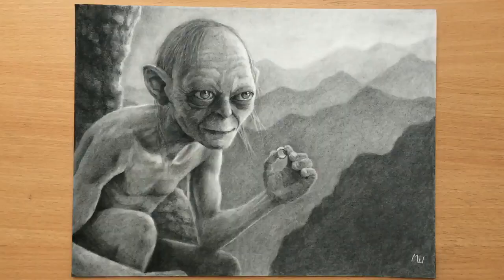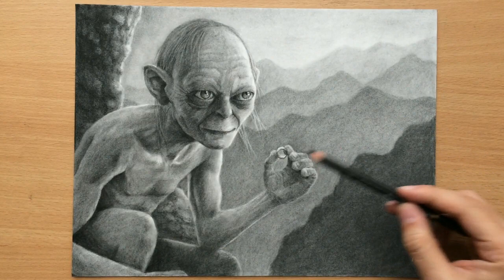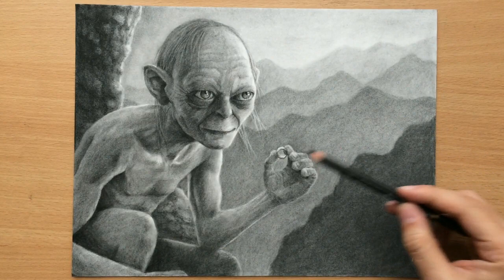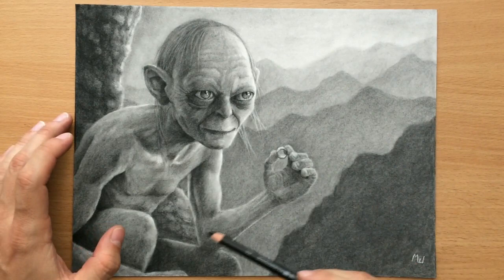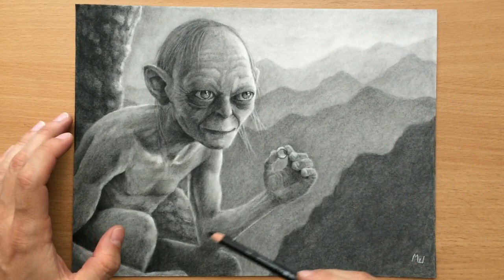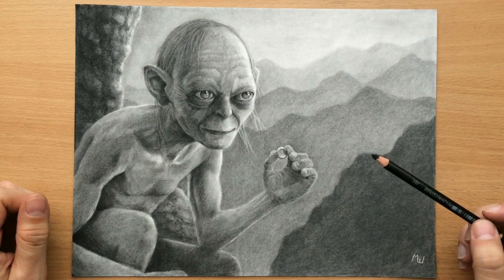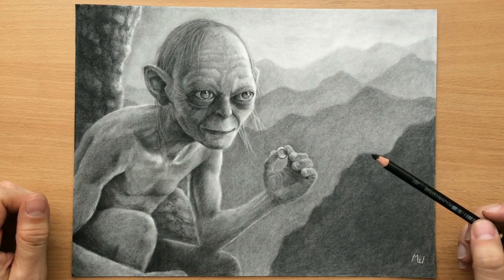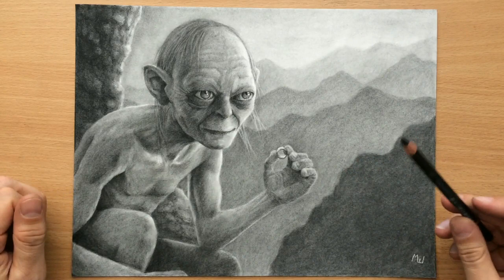Charcoal Drawing of Gollum in the Misty Mountains - The Lord of the Rings Art